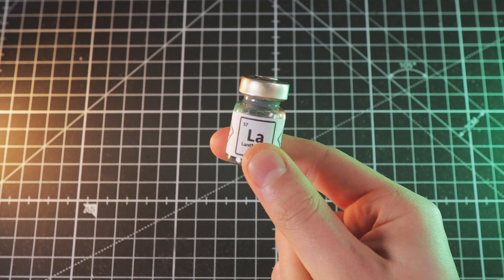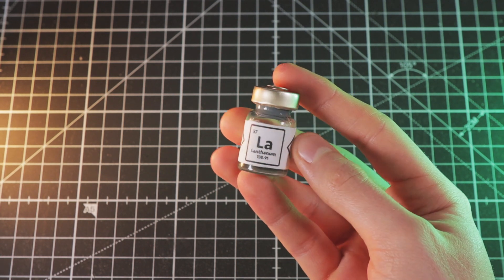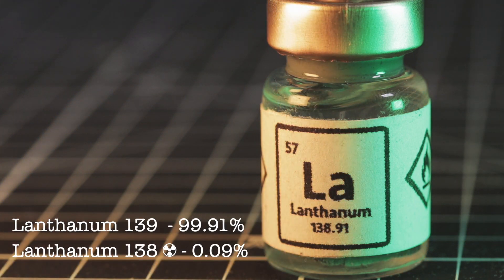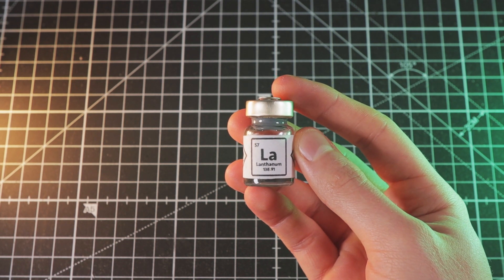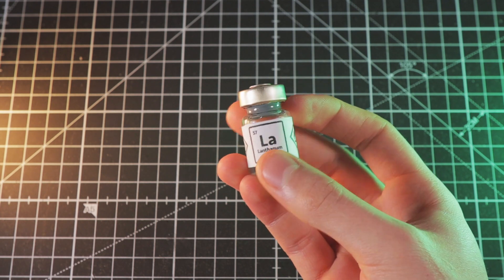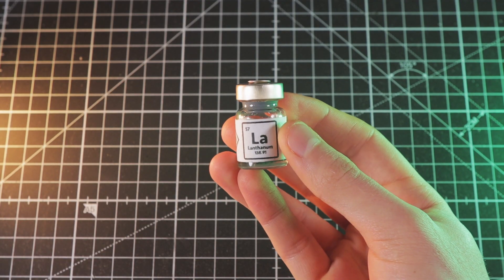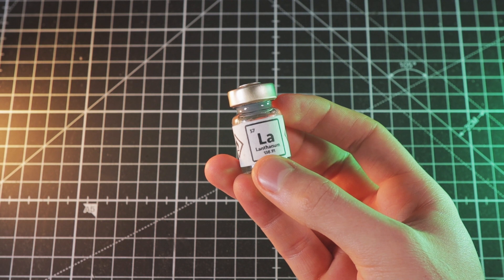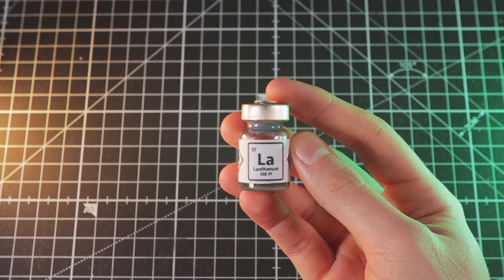Lanthanum 138 - Naturally Occurring Radioactive Isotope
Let's take a closer look at Lanthanum 138!

Thank you GigaBecquerel for providing the  gamma spectrum!